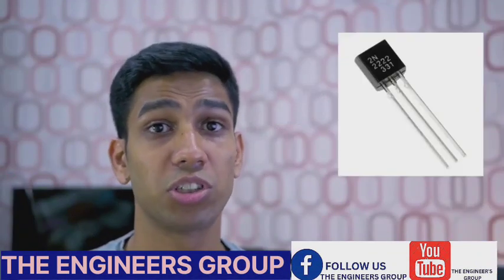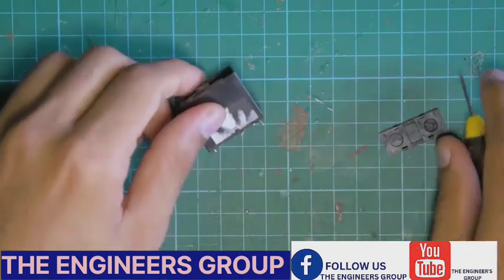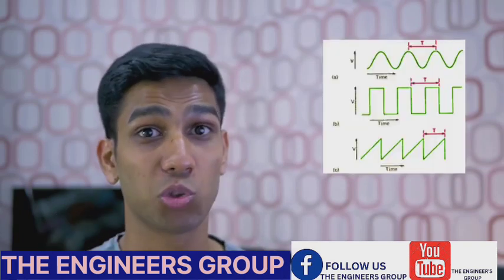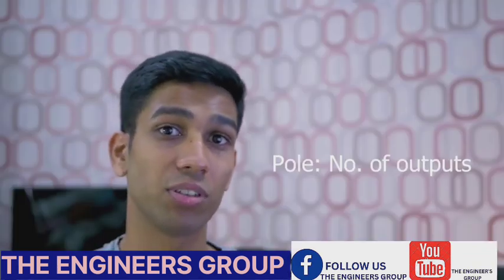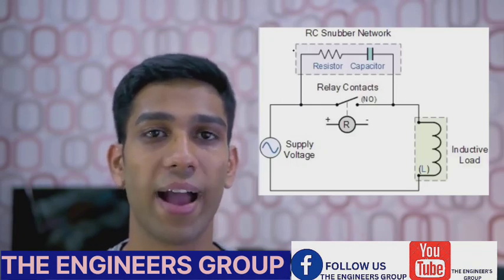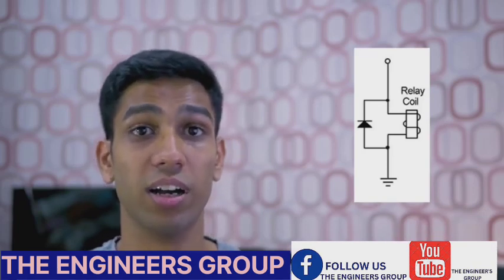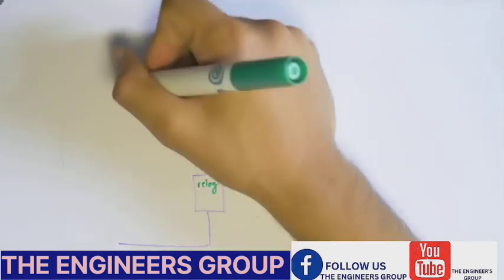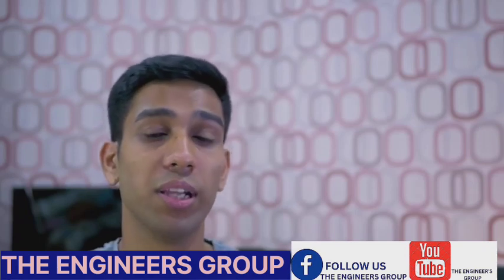How Relays Work - What is relay | Basic working principle of relay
Hii guys i am professional instrument and control engineer. I want to share all about instrument technician course releted .